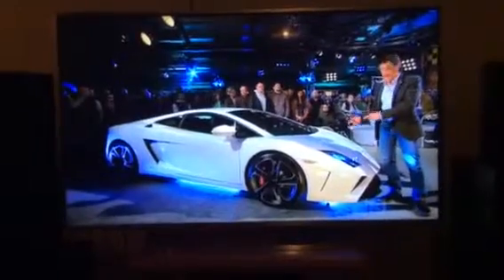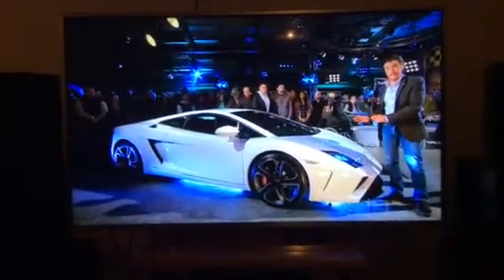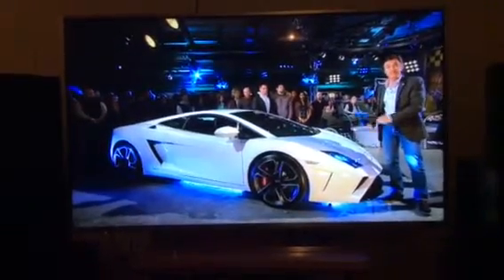Top Gear Lambourghini Hurricane